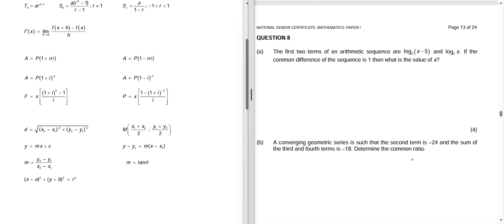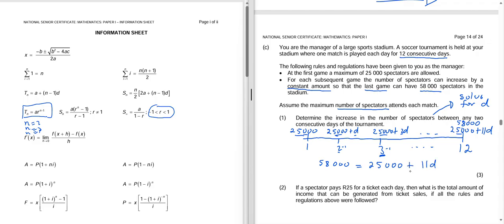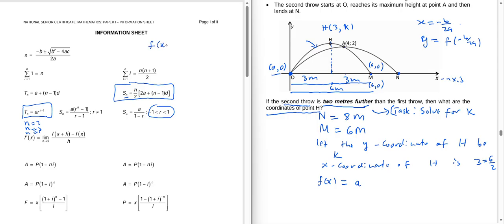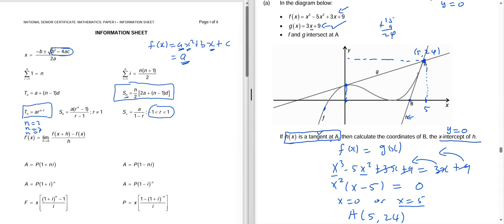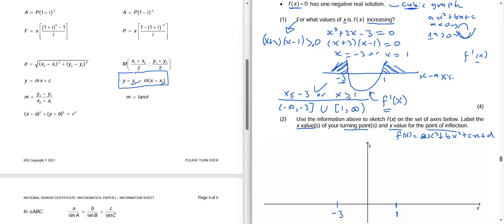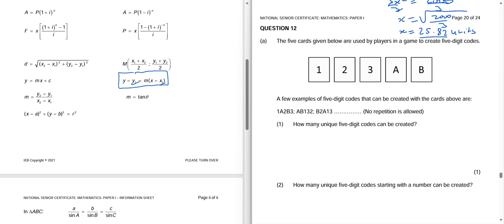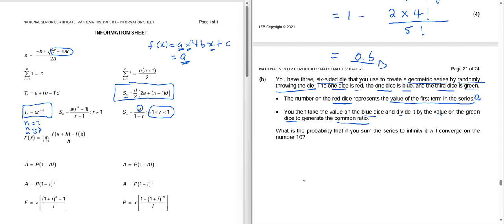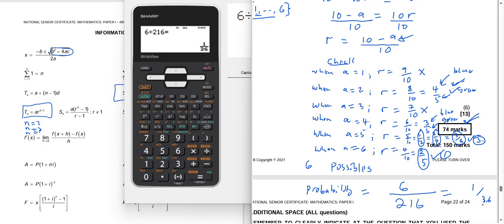IEB_Nov_2021_P1_Q8-12